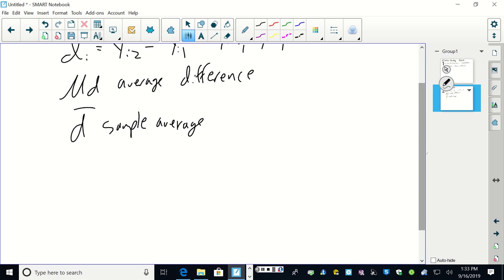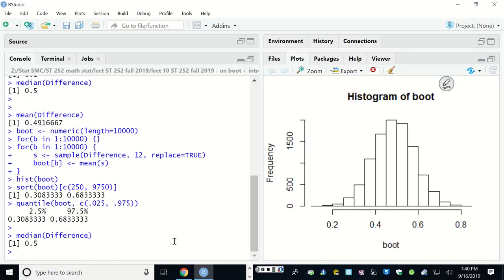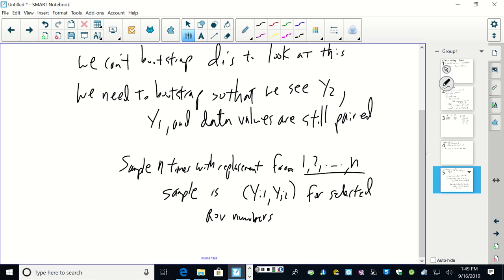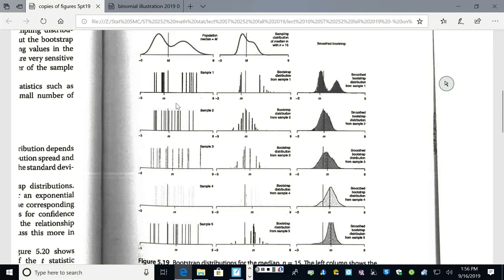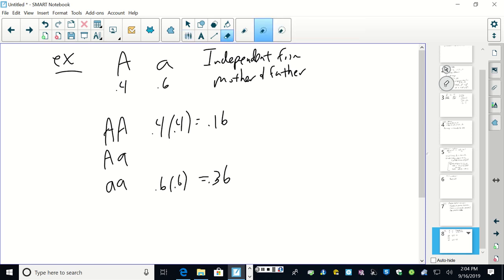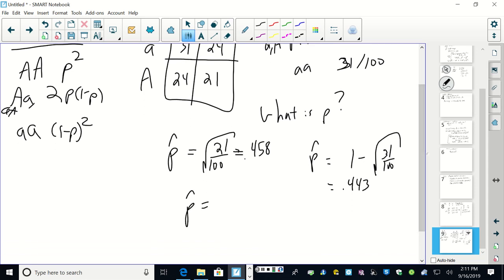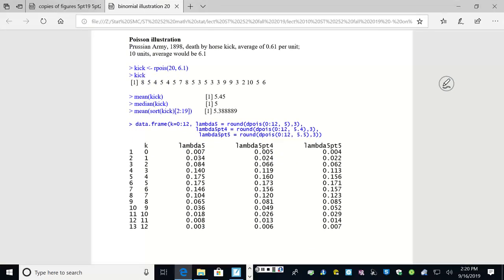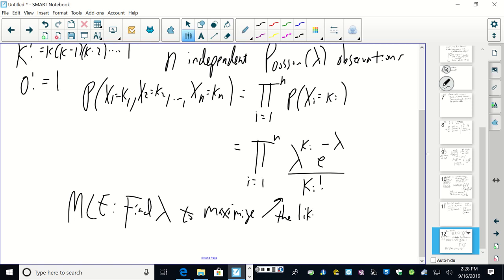Mon, Sep 16, 01 30 PM